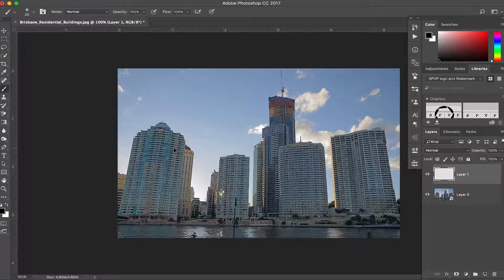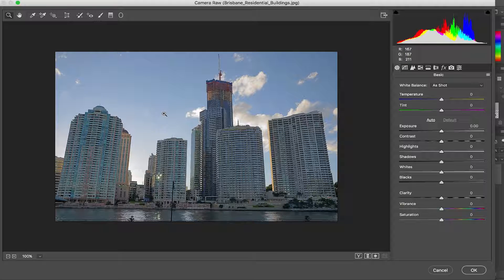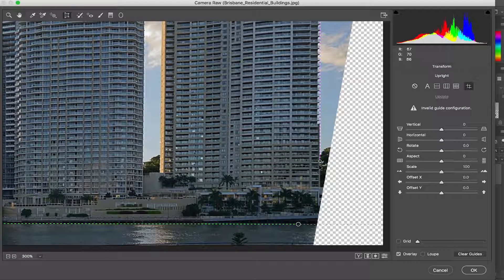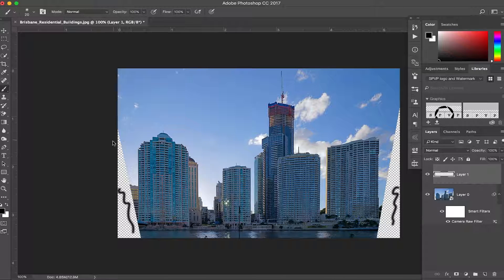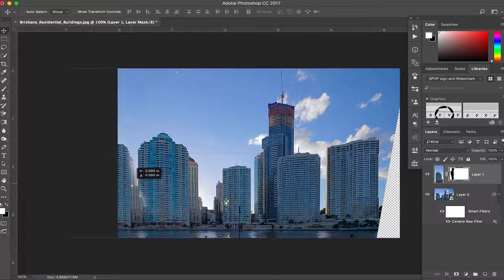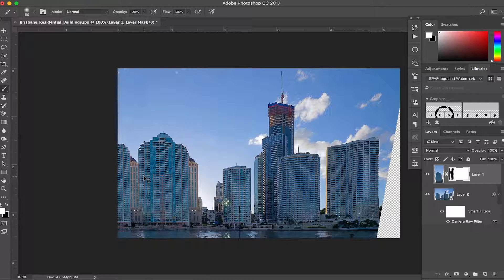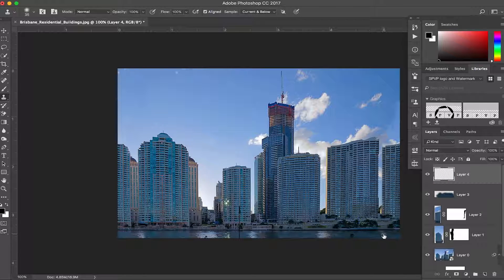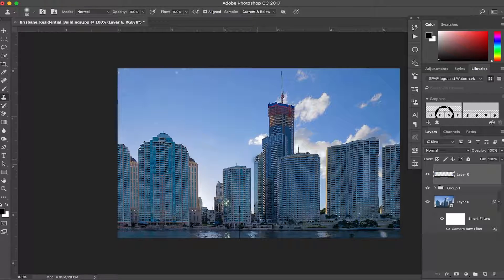101 Camera Raw Transform Tool, WOW it will change your Perspective!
This is my Favorite Perspective Change Tool in the Adobe Camera Raw Converter. It is super powerful and easy to use and it will definitely change your perspective on your picture, pun intended :) hehe

I’m Making these Tutorials because when I had a question about this stuff, I could not find anything, so I’m trying to make these the way and how I would have wanted to find Tutorials about it. If that makes any sense.

Do you think these tutorials were helpful?

Let me know if you have something you want me to do a Tutorial on?

Go check My other Accounts out and let me know if you like them.

Song: Valesco - Cloud 9